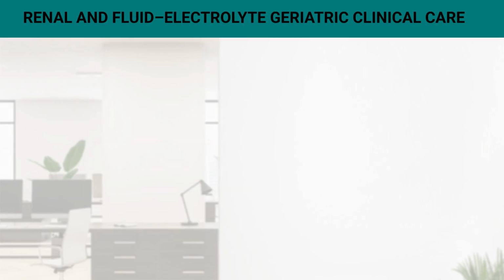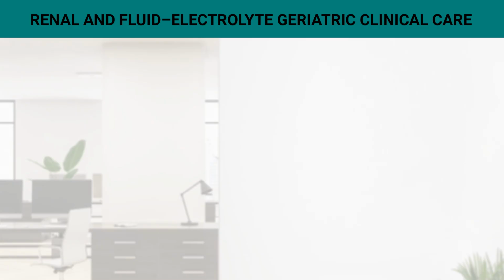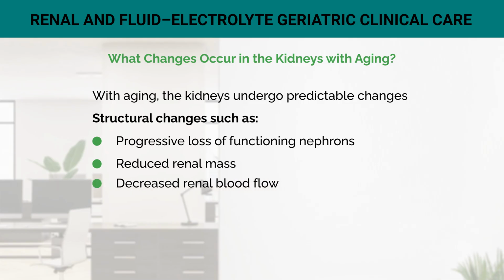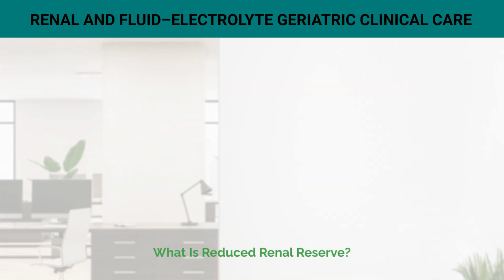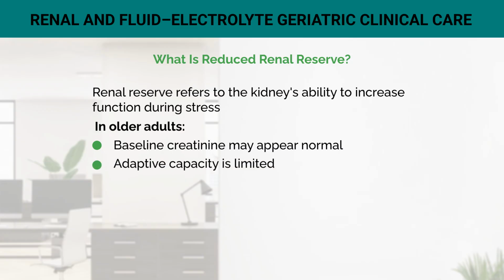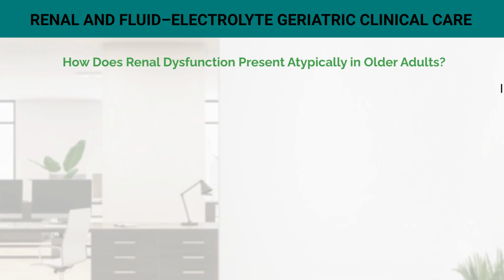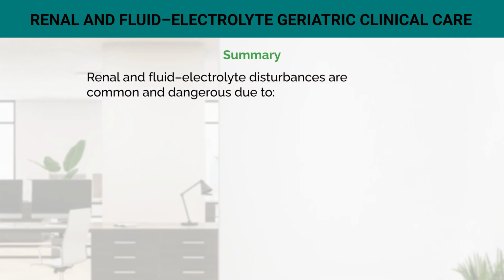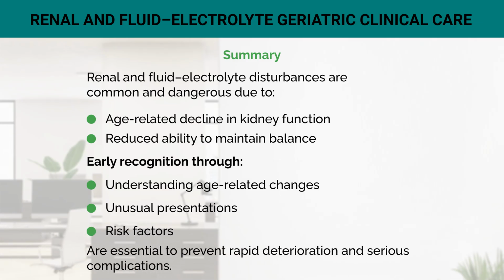M6B Renal And Fluidelectrolyte Geriatric Clinical Care 1